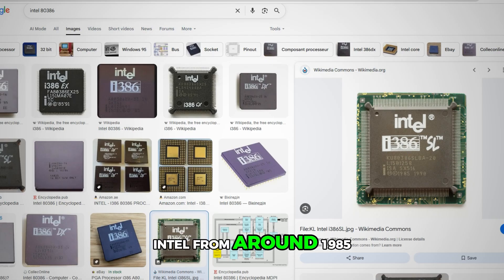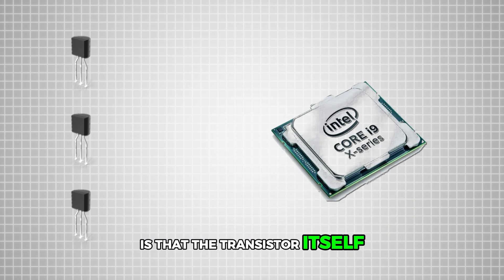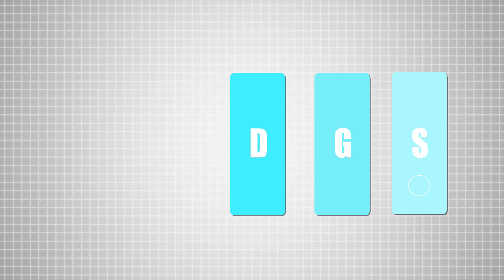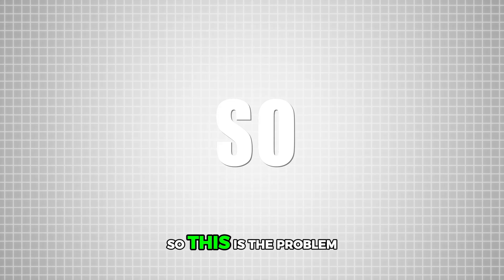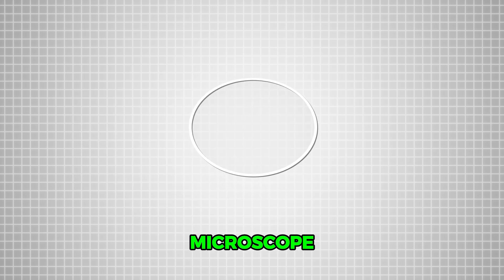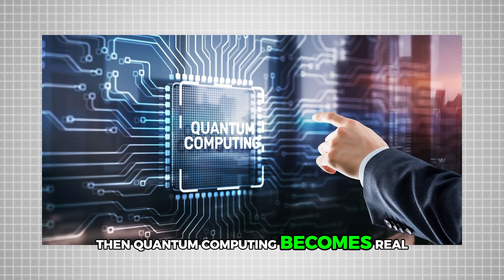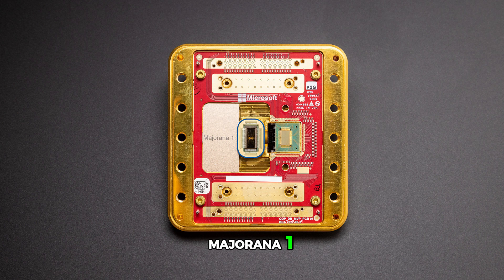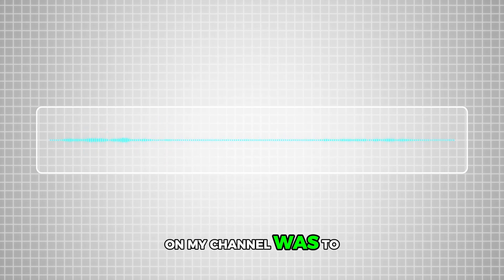The Big Problem With Processors...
Sorry if I blew your mind a little with all this quantum stuff😊, I really hope you enjoyed the video and had fun learning about the crazy future of processors!